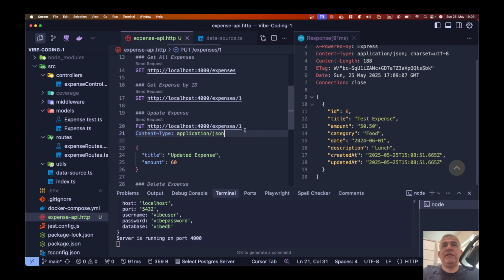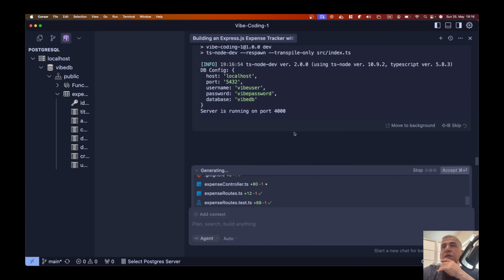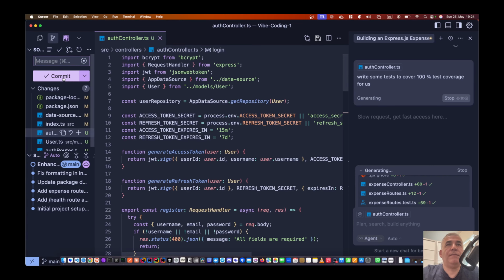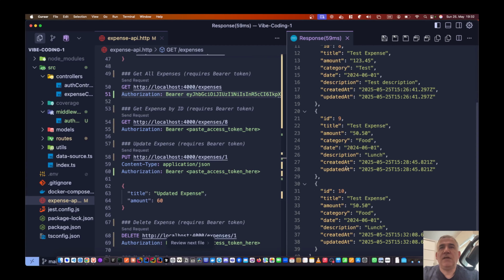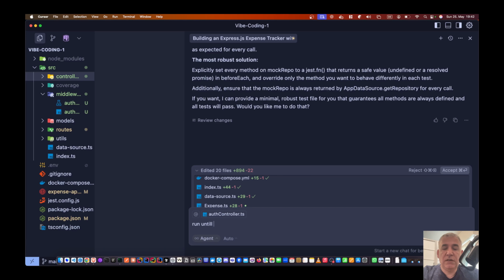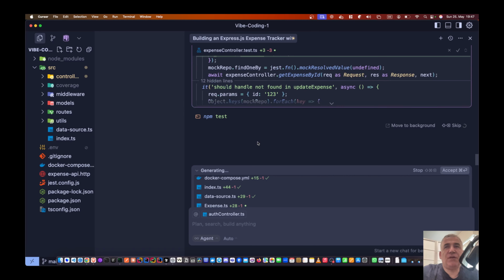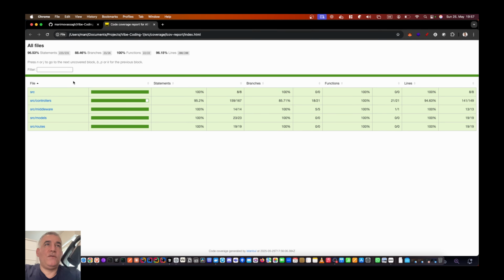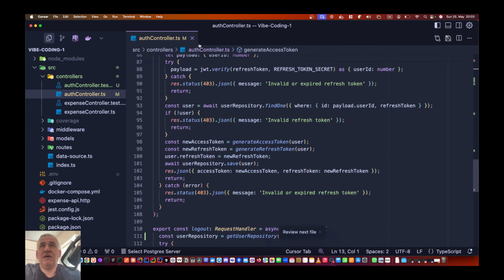Vibe Coding #2 Cursor-Build a REST API with Express & TypeScript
🔥 Welcome to the Vibe Coding Series with Mani!

In this series, we explore real-world coding projects with a chill vibe and hands-on approach. Whether you’re a beginner or an experienced dev looking for clean TypeScript, Node.js, and fullstack vibes — you’re in the right place. 💻✨

🎯 Episode 2: Rest API in Express + TypeScript

In this episode, we kick off with:
 • Setting up an Express.js project
 • Writing modular routes & controllers
 • Using TypeScript in a clean and scalable way
 • Health check routes & config setup
👉 Perfect for anyone who wants to build real applications, not just to-do apps!

💡 What to expect in this series:
 • No boring tutorials. Just vibe-based real projects.
 • Focus on backend-first workflows (Node.js, Express, PostgreSQL)
 • TypeScript & Clean Code all the way
 • Optional frontend and deployment later on